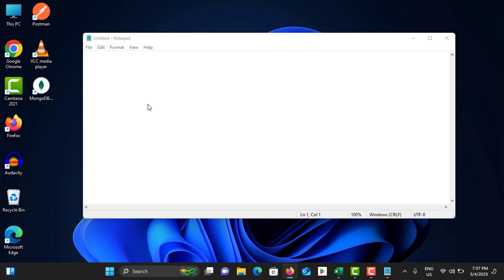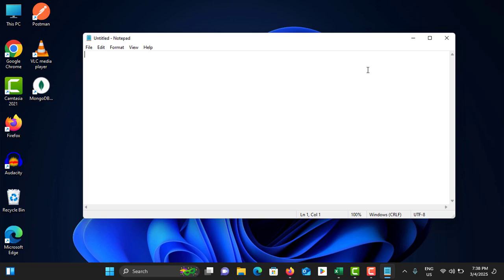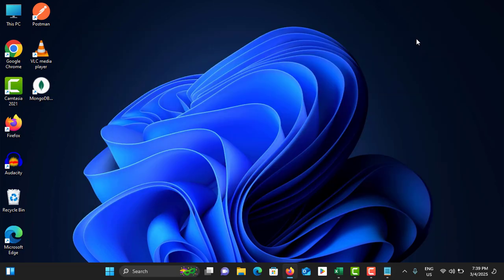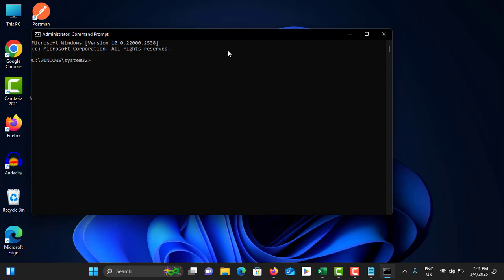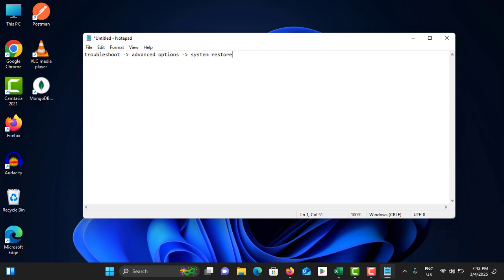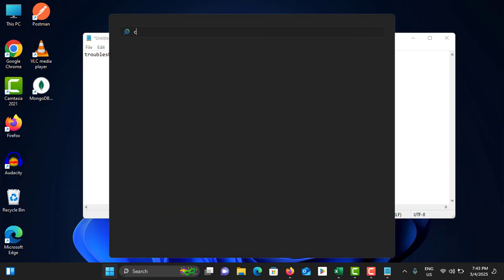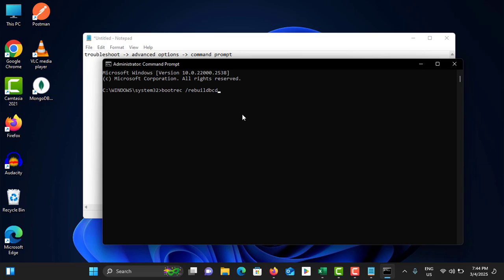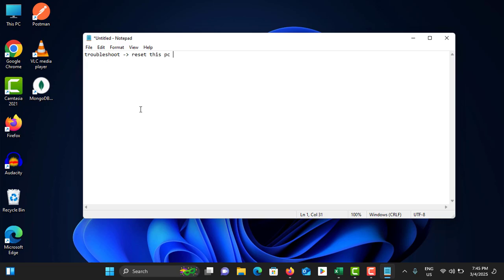How to Fix Windows 11 Automatic Repair Loop | Step-by-Step Troubleshooting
Fix Windows 11 Automatic Repair Loop
Windows 11 startup repair fix

Is your Windows 11 stuck in the automatic repair loop? Don’t worry! In this video, we’ll guide you through 10 effective methods to fix the Automatic Repair issue and get your PC back to working smoothly. Whether it’s a system file corruption, startup repair, or disk errors, these troubleshooting steps will help you fix the problem.

🔧 Methods Covered in this Video:
1. Access Advanced Startup Options – Learn how to access the Advanced Startup menu.
2. Use Startup Repair – Let Windows automatically repair your startup problems.
3. Boot into Safe Mode – Troubleshoot in Safe Mode to narrow down the issue.
4. Run System File Checker (SFC) and Check Disk (CHKDSK) – Scan and repair corrupted system files and disk errors.
5. Use DISM Tool – Repair the Windows image with the DISM tool.
6. Perform a System Restore – Restore your system to a previous working state.
7. Uninstall Recent Updates – Remove recent updates causing the repair loop.
8. Use Command Prompt for Advanced Fixes – Run advanced bootrec commands to fix boot-related issues.
9. Reset Your PC – Reset your system to resolve the issue.
10. Create a Bootable USB Drive (if needed) – Create a bootable USB drive for further repairs if all else fails.

🌐 Why You Need This Video:
• Step-by-step guide to fix the Automatic Repair Loop on Windows 11.
• Simple solutions for both beginners and advanced users.
• Resolve the issue without needing to reinstall Windows.